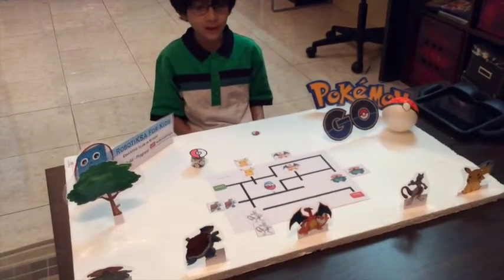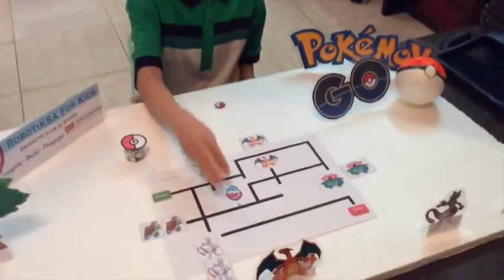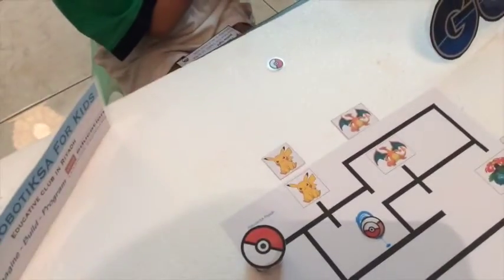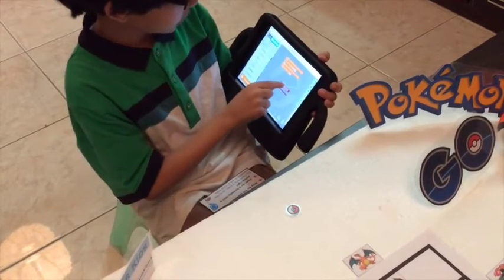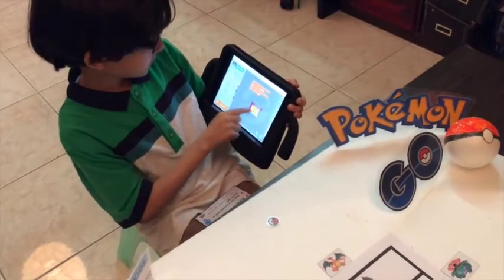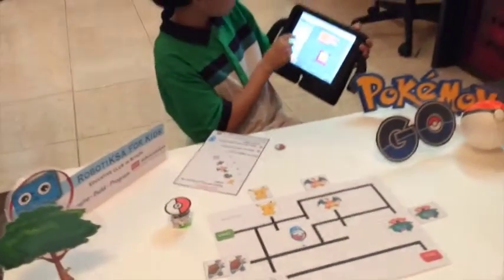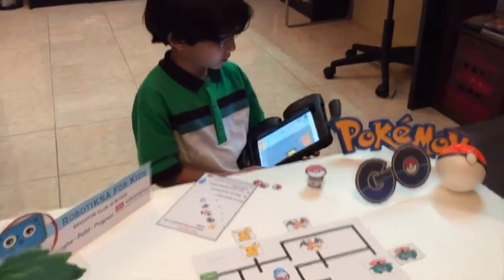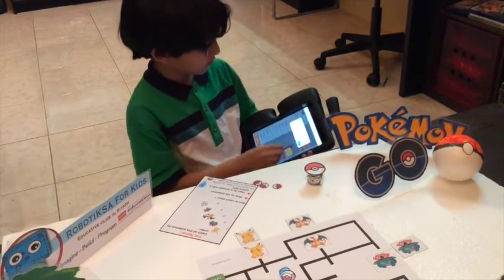Solving problem with OZOBOT : Pokemon GO with OZOBOT in english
Salman Grade 4, solved this new activity that RobotiKSA created. With this activity he learned how to program ozobot with OZOBLICKLY program by coding.